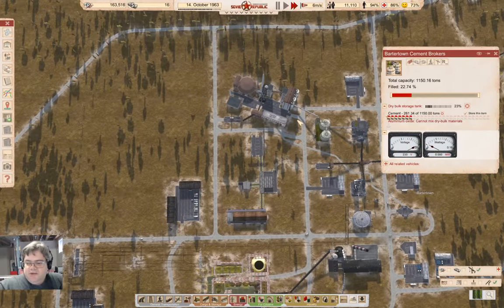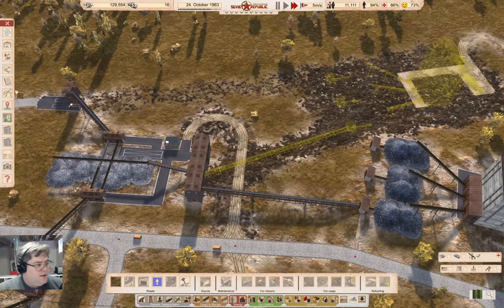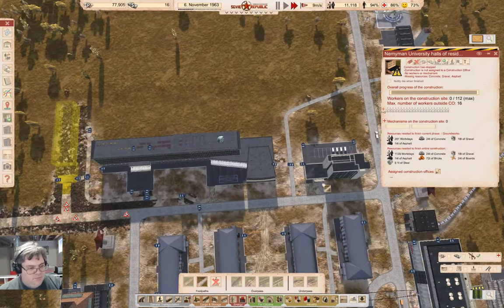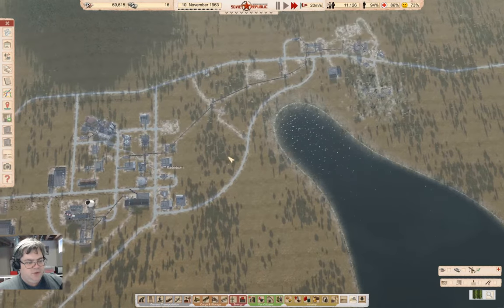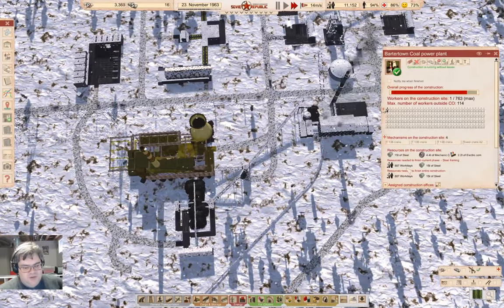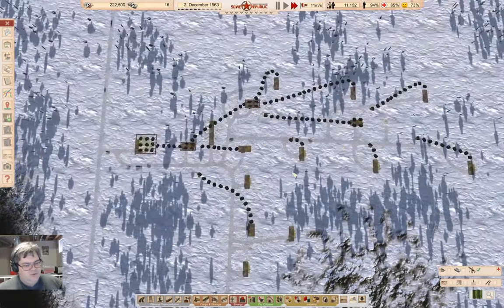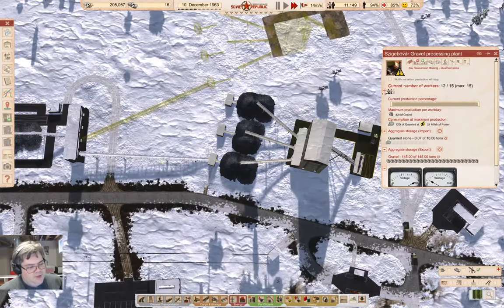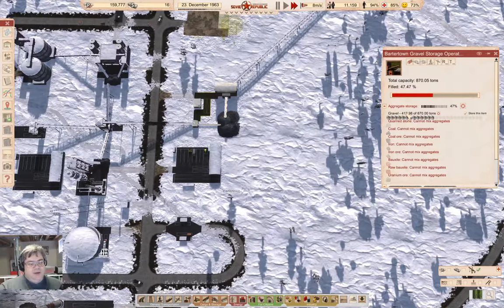Cosmonaut, Mostly Part 20 | Workers & Resources: Soviet Republic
Cable cars, you say? What sorcery is this? Also, adjusting exports, improving operations at quarries, other tinkering.